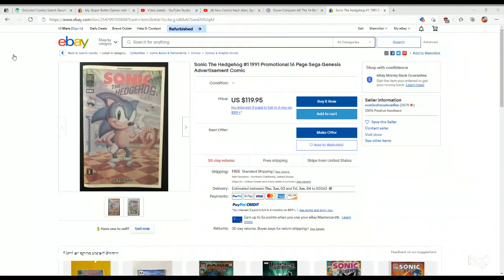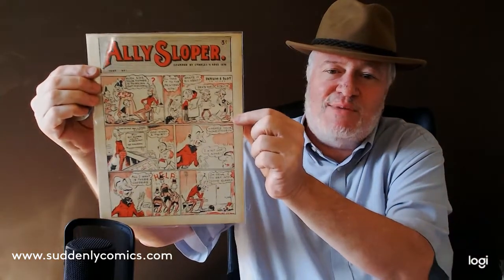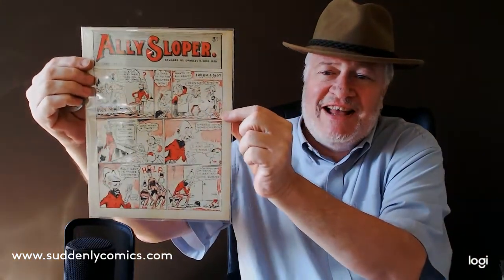Comic Haul - lots of interesting comics in the mail today !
Which comic costs £2 but contains the 1st appearance of a blue character from 1991  worth $100 ? Watch and find out !
Who was the first ever recurring character in comics ? Watch and find out !
What happpens when Howard the Duck meets Lobo ? Watch and find out !